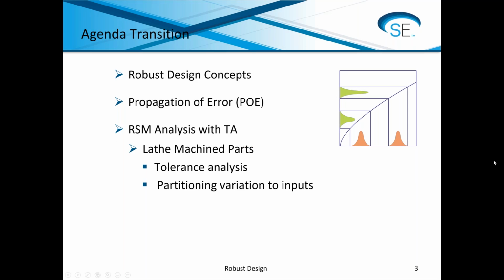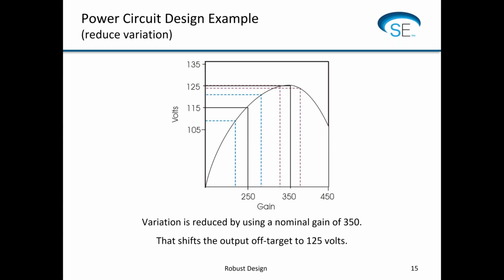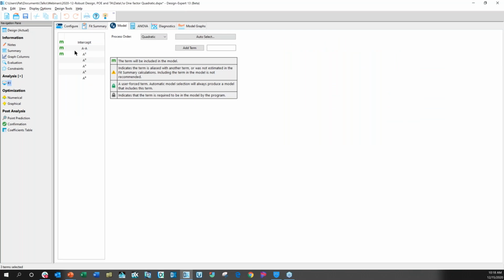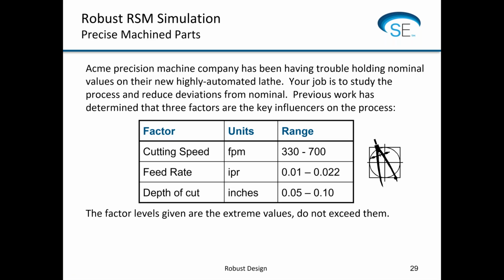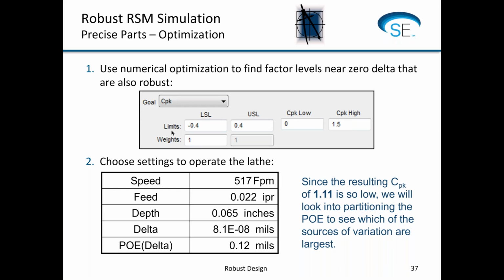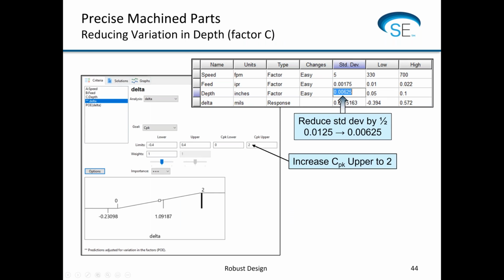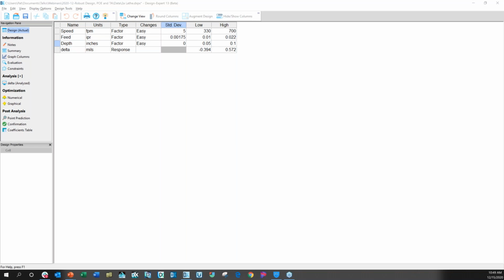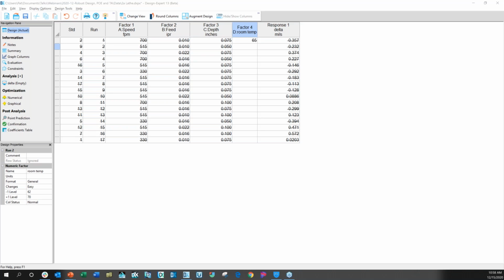Overview of Robust Design, Propagation of Error, and Tolerance Analysis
Response surface methods (RSM) can lead you to the peak of process performance. In this advanced-level webinar, Stat-Ease Consultant Pat Whitcomb discusses robust design, propagation of error, and tolerance analysis. Propagation of error (POE) accounts for variation transmitted from deviations in factor levels. It finds the flats—high plateaus or broad valleys of response, whichever direction one wants to go—maximum or minimum; respectively. Tolerance analysis drills down to the variation of individual units, thus facilitating improvement of process capability.

If you are working to make your system more robust, this webinar is for you! It will be especially valuable to those involved in Design for Six Sigma (DFSS).